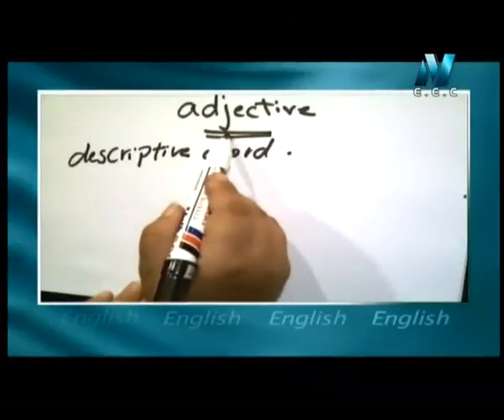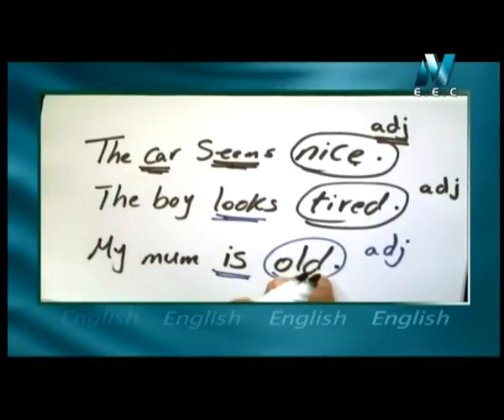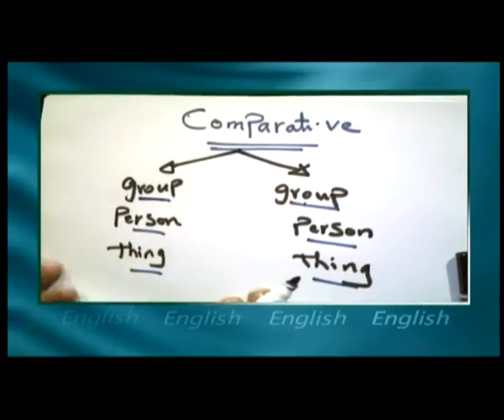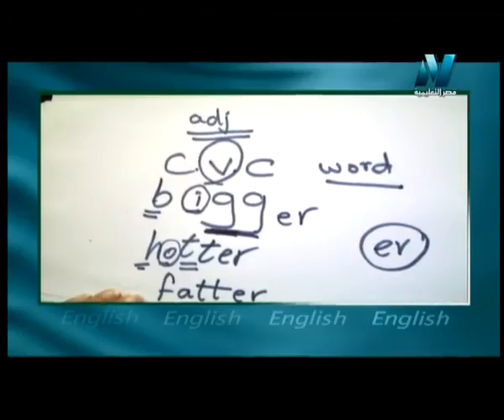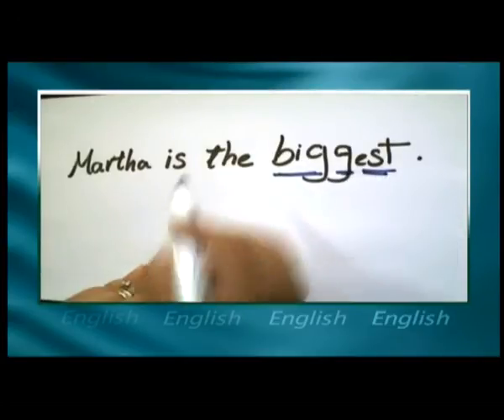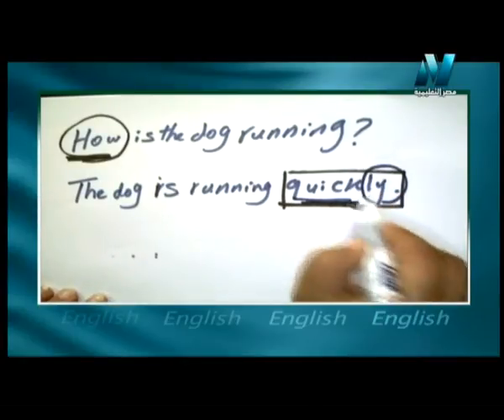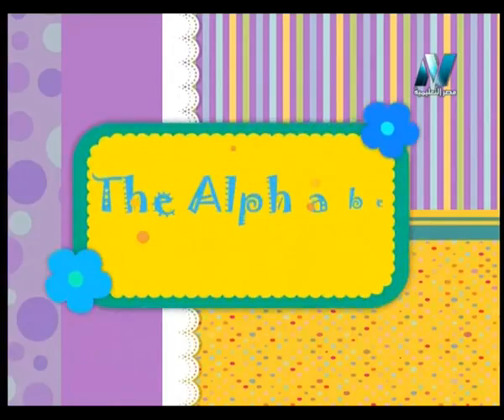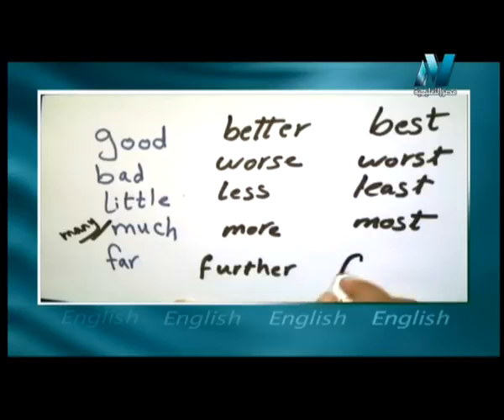08-09-2016 لغات العالم تعلم اللغة الإنجليزية تقديم هبه النجار الصفات adjectives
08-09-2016 لغات العالم تعلم اللغة الإنجليزية تقديم هبه النجار الصفات adjectives
comparatives